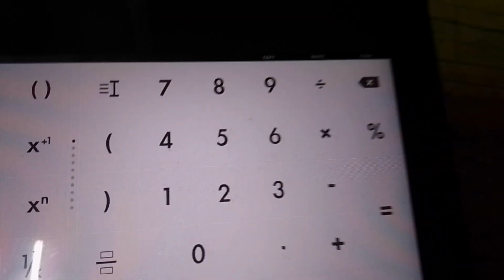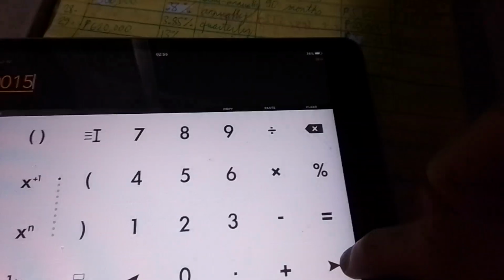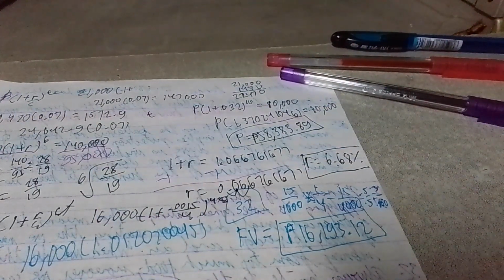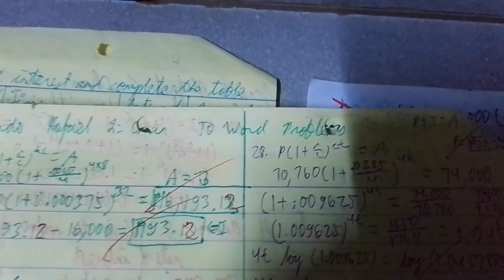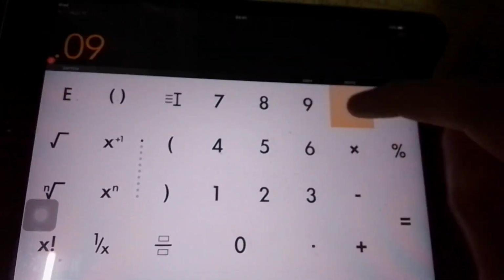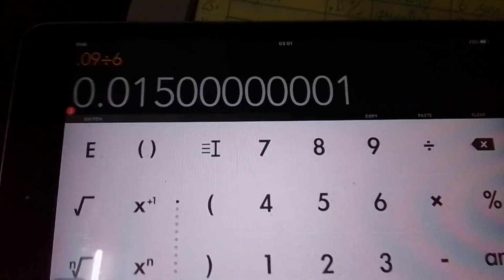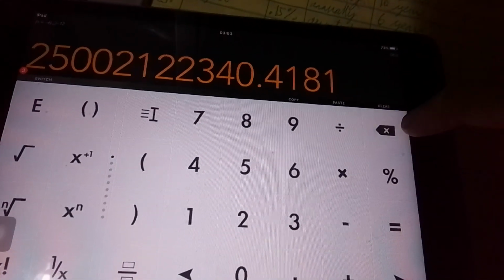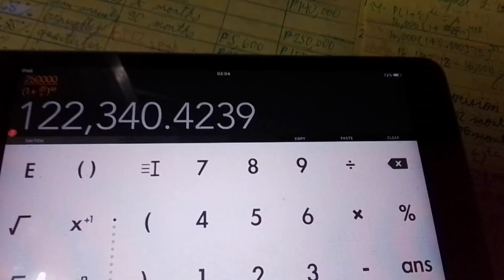general mathematics compound interest (item 4-5)